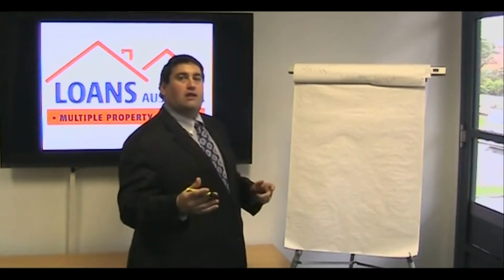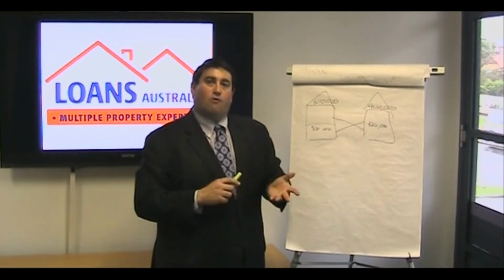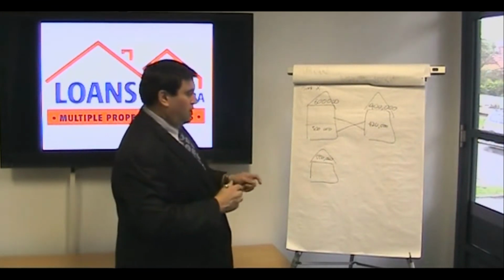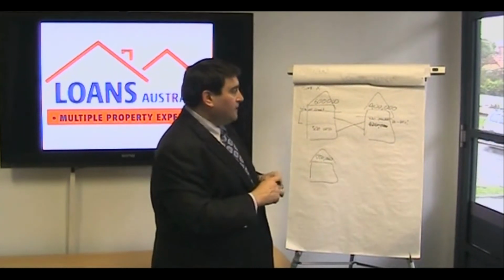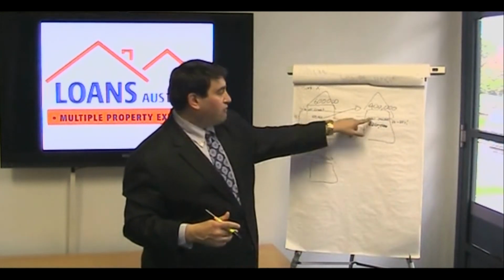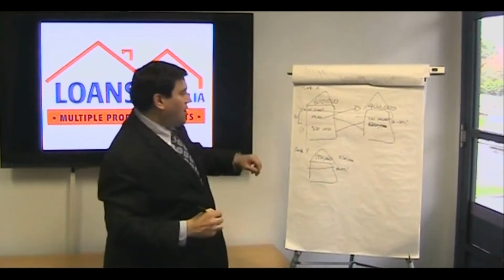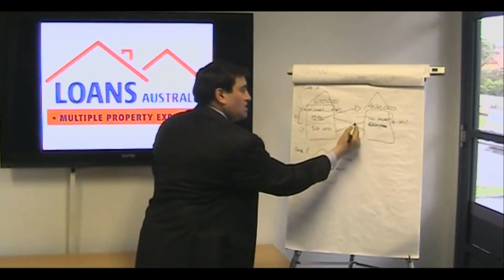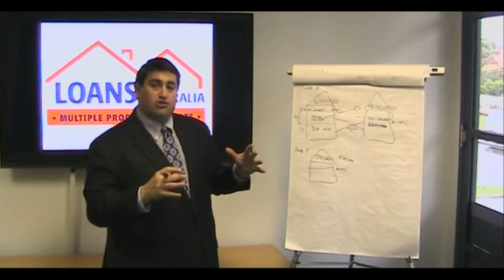Setting up Investment Property Finance Structure for Success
Stephen is a long time finance strategist for property investors and in this video he discusses the best way to set up your investment finances so that you don't get maxed out in a hurry.